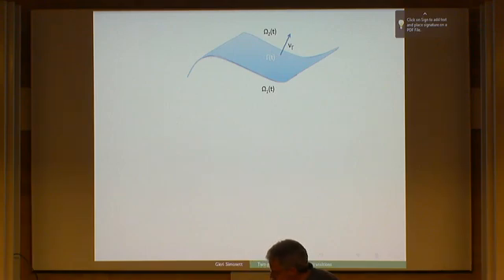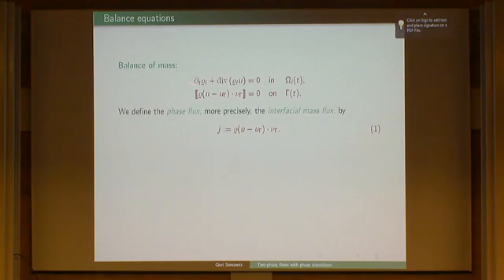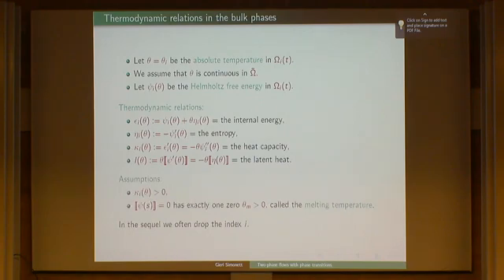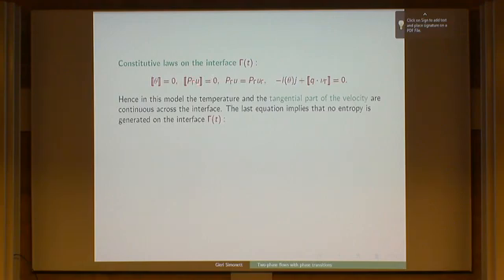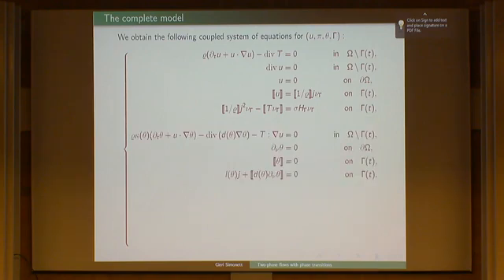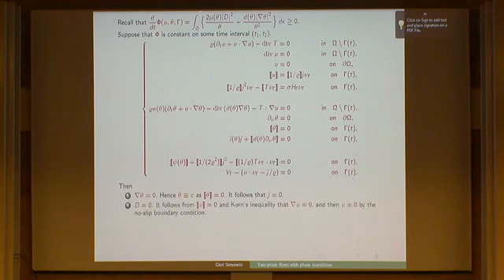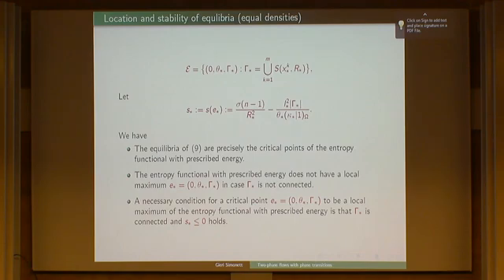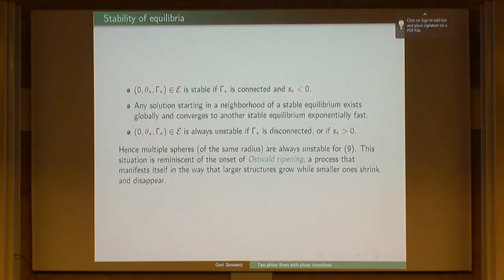Multiple Speakers | On incompressible two-phase flows with phase transitions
Title: On incompressible two-phase flows with phase transitions
Speakers:
Date: 11th Jun 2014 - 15:15 to 16:15